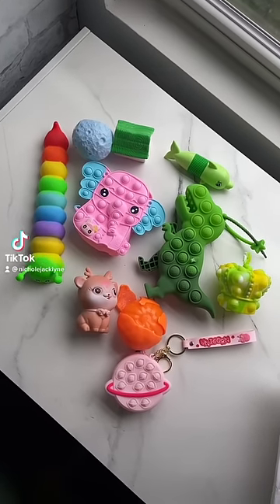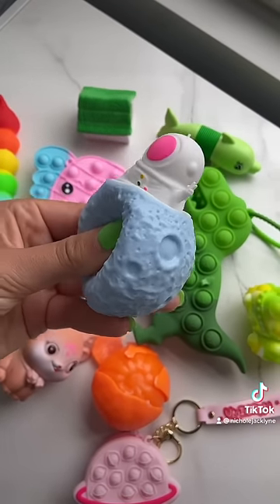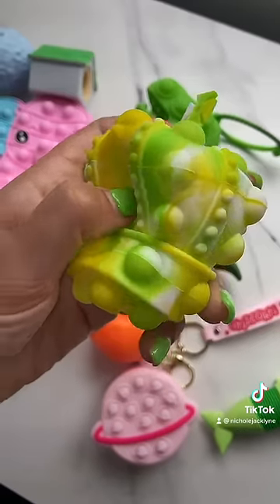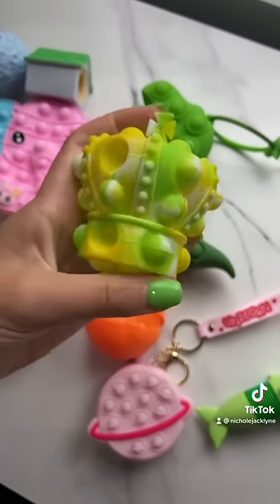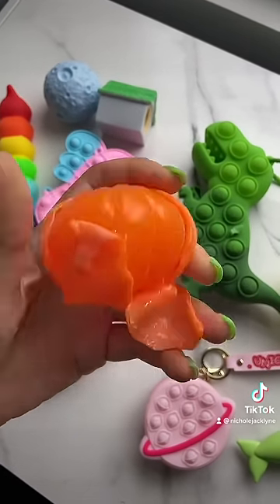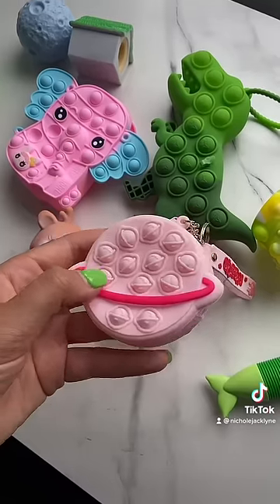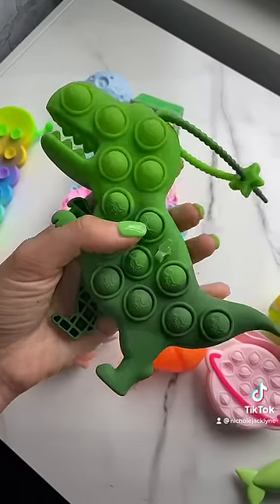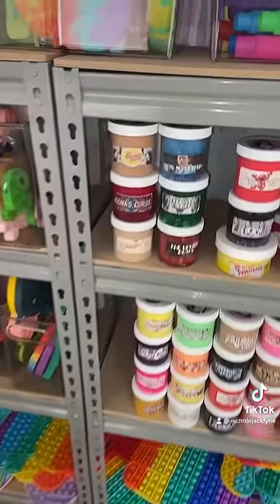Super rare fidgets *you have never seen these* 😱😱 part 3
SEND ME SLIME:
Nichole Jacklyne
6339 Charlotte Pike
Unit